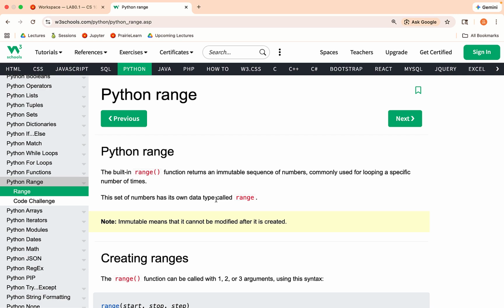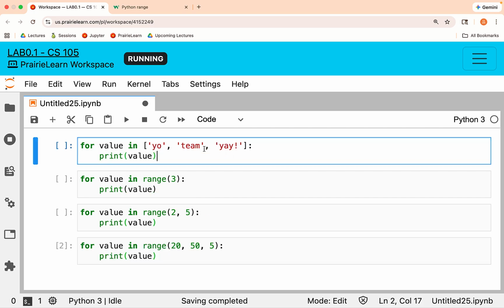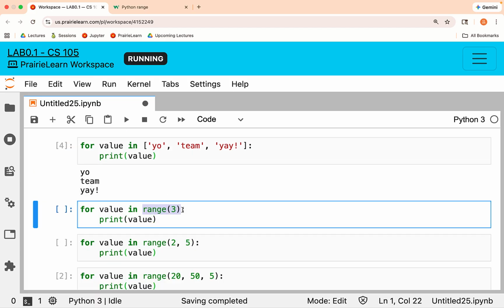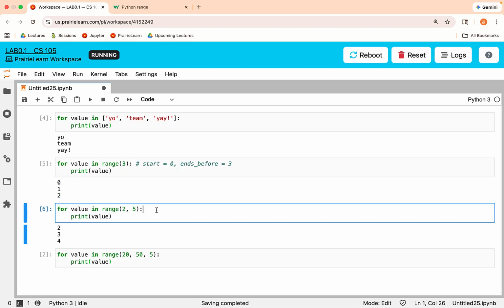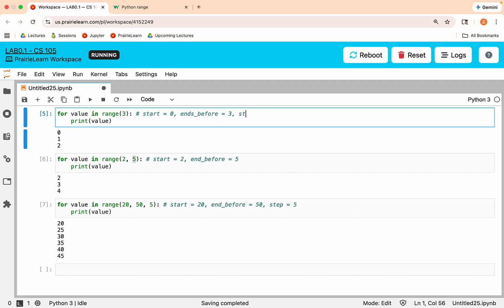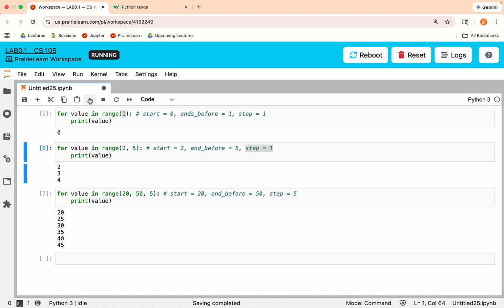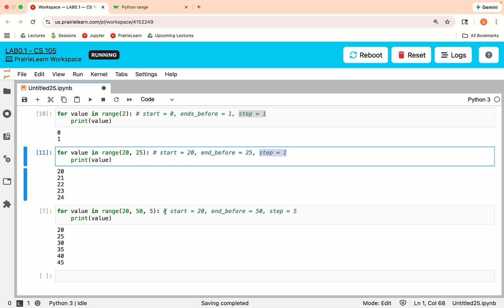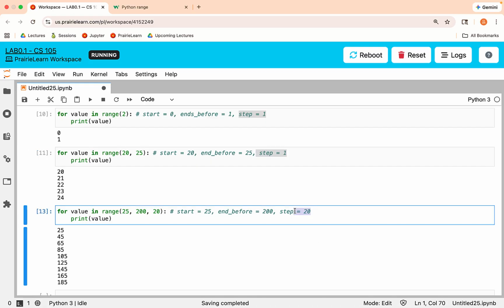Python's range function (CS105 at UIUC)